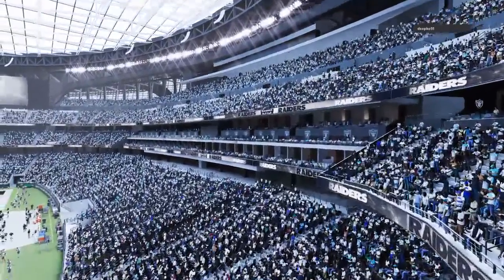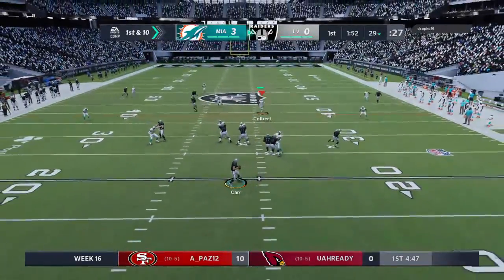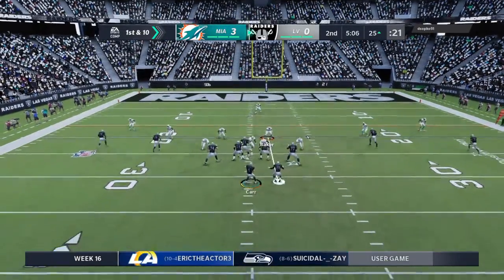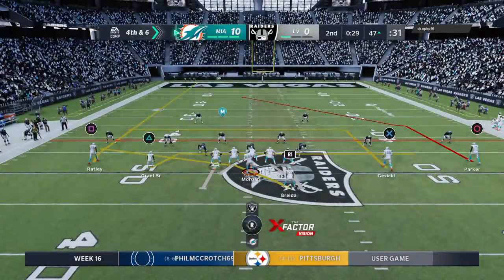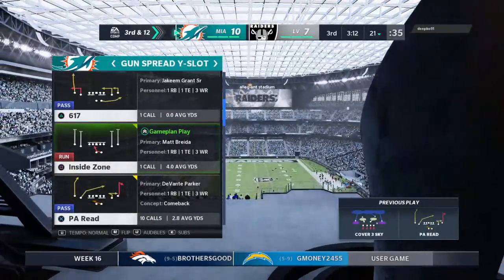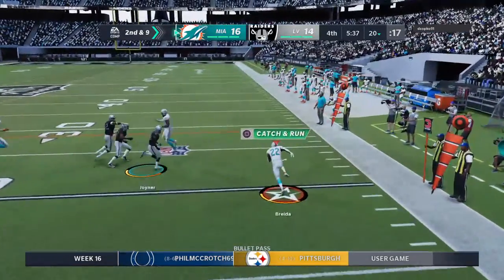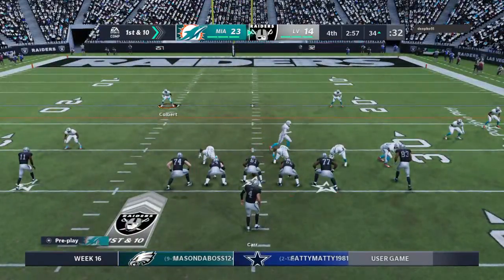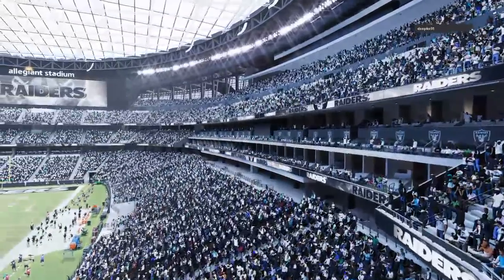Dolphins vs Raiders